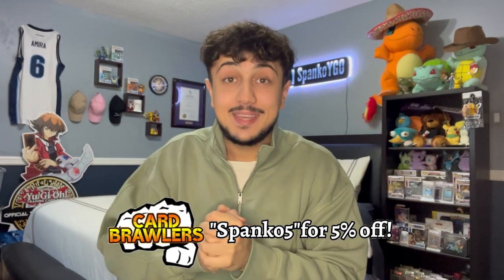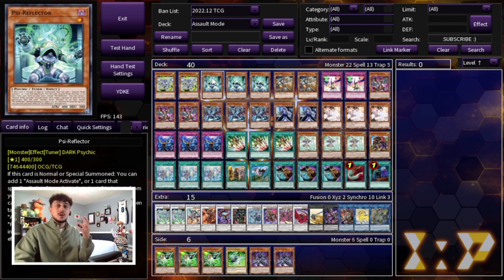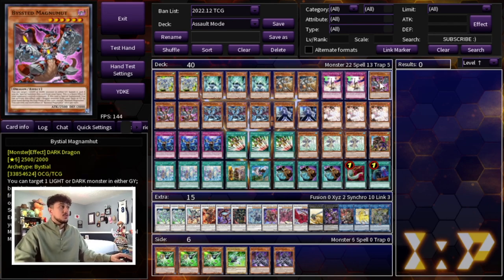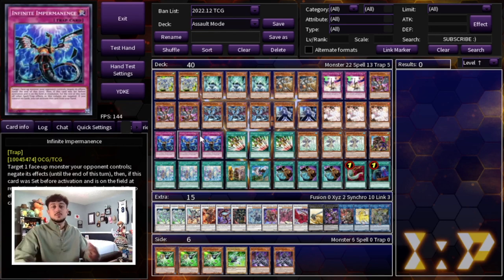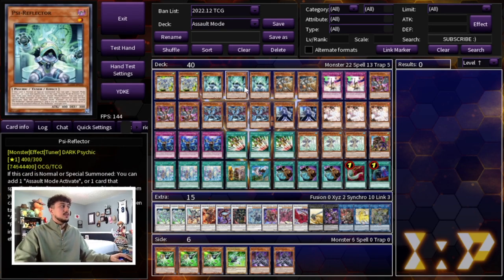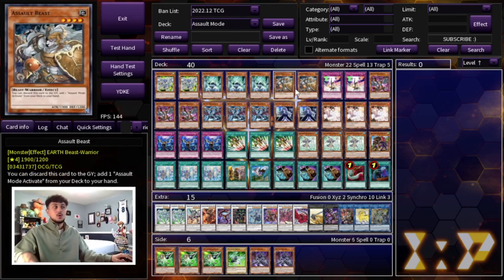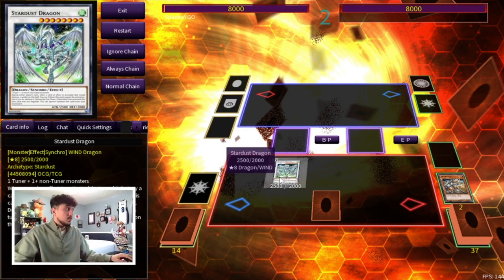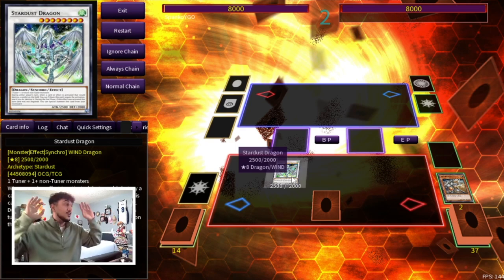1 CARD COMBOS! Assault Mode Deck Profile + Combo Tutorial! | January 2023